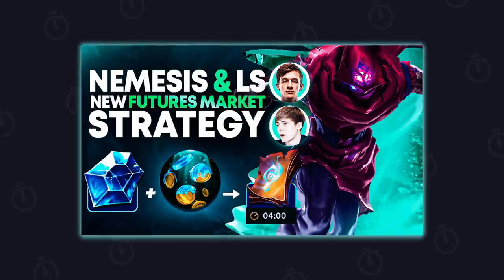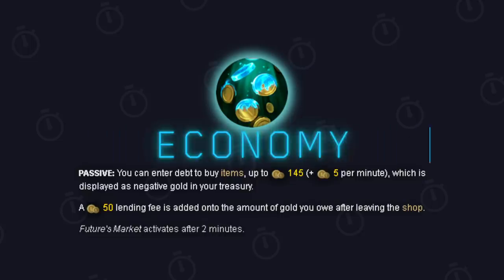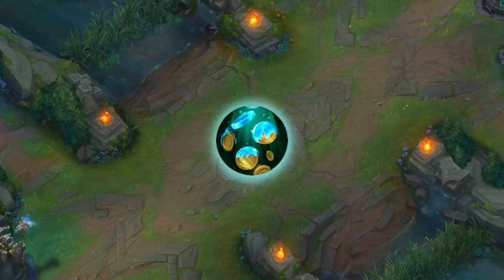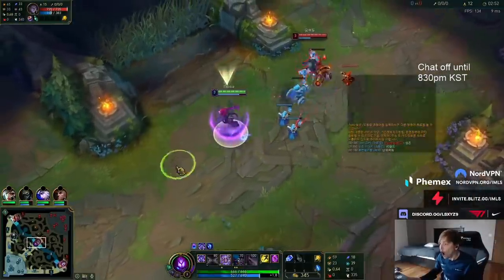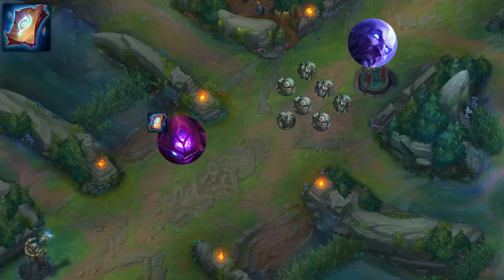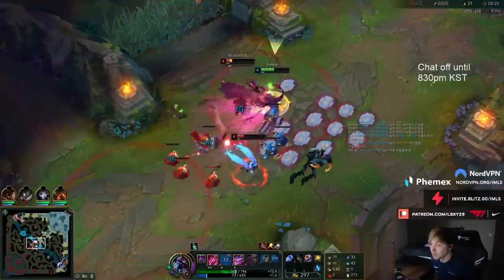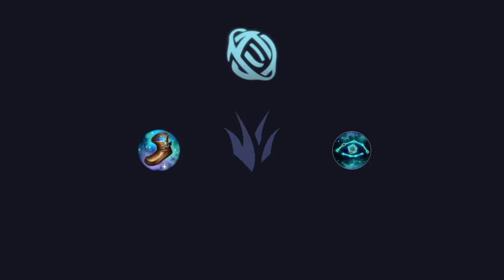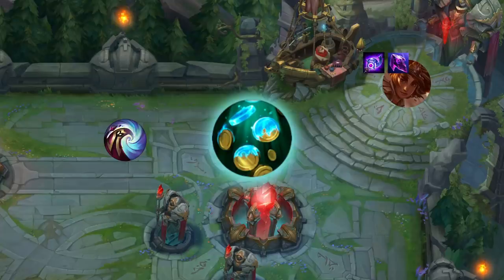LS | WIN LANE IN 4 MINUTES! *How To Use Future's Market TECH*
Hello Everyone! This is a comprehensive video on Future's Market.

PASSIVE: You can enter debt to buy items, up to 145 Gold 145 (+ 5 Gold 5 per minute), which is displayed as negative gold in your treasury.

A 50 Gold 50 lending fee is added onto the amount of gold you owe after leaving the shop.

Melee Minions - 21G
Caster Minions - 14G
Siege Minions - 60G (Early)

You gain around (Wave + Passive Gold):
Wave: 1 - 120 gold
2- 270 gold
3 - 500 gold
4 - 660 gold (sheen users) cheater 4
5- 800 gold (830) 165gold needed

This means you can cheater recall on Wave 4 to buy Sheen if you are a sheen user and Wave 5 if you are a lost chapter user who bought Sapphire Crystal first.

∙Download Blitz.gg , the app that lets you gain insight into your teammates so that you know when to avoid lobbies in League of Legends ;)